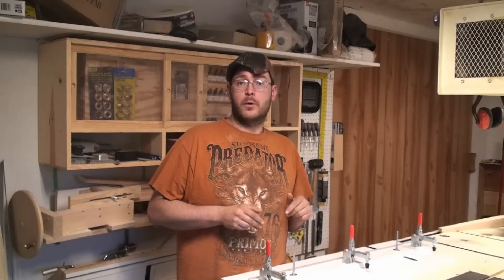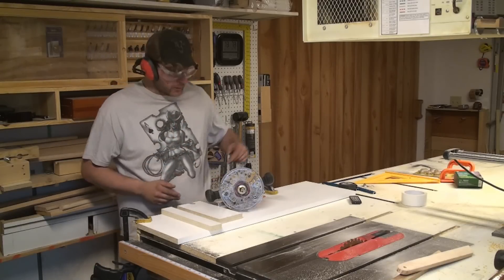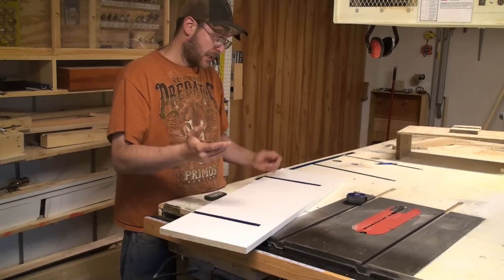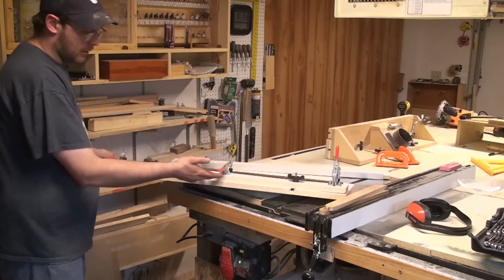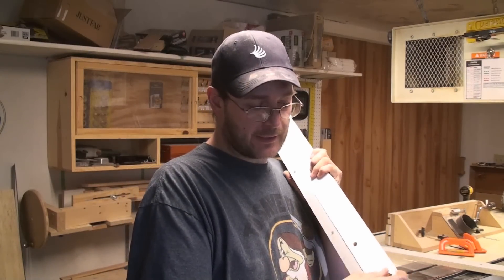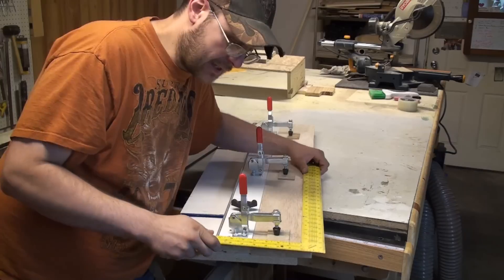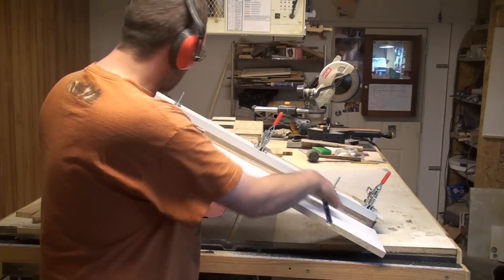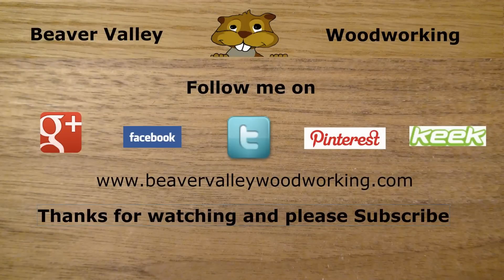Tapering / straightening jig #6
Started out as a straightening jig where you can straighten edges on boards with widths 12" wide to 2" wide. During the build I discovered it can also be used as a tapering jig also.